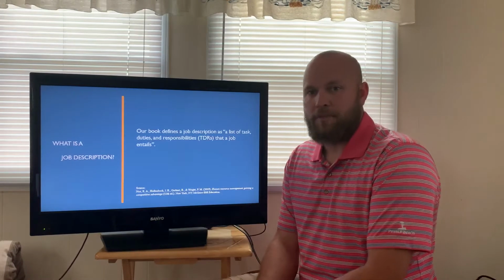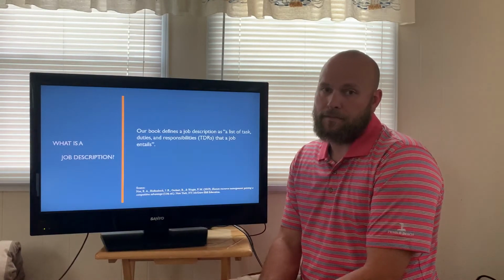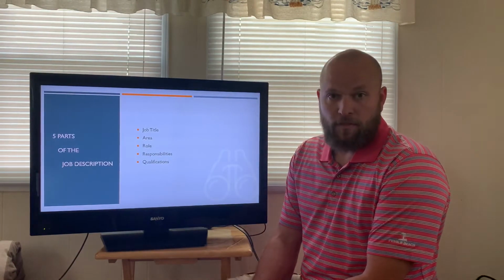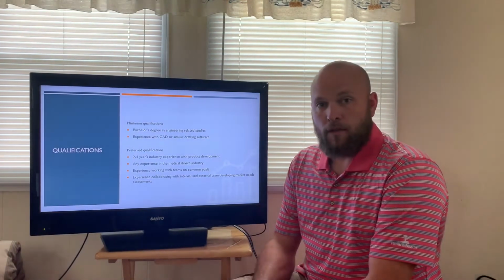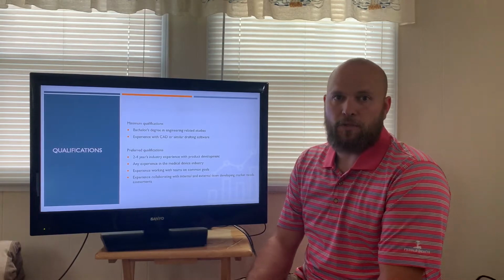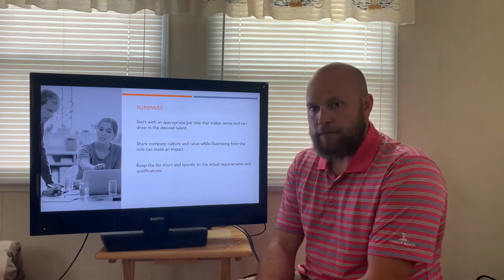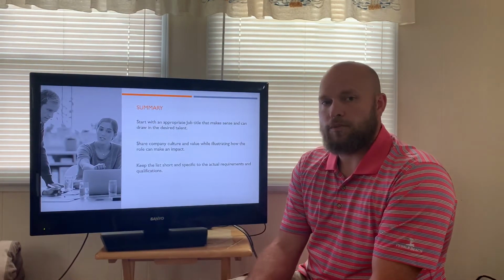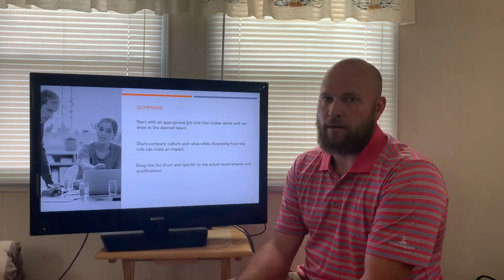HRM Project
HRM Class Project